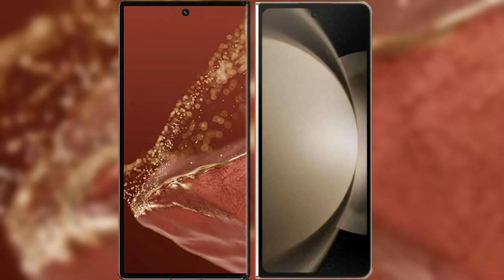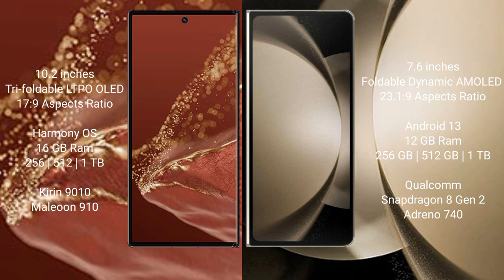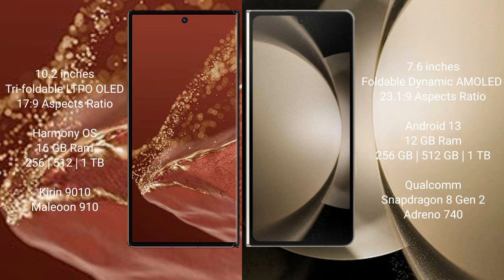Huawei Mate XT Ultimate vs Samsung Galaxy Z Fold 5 Review